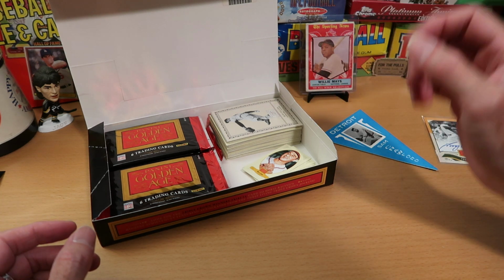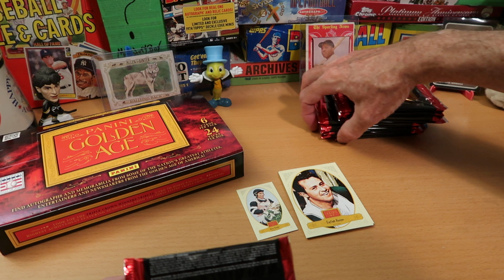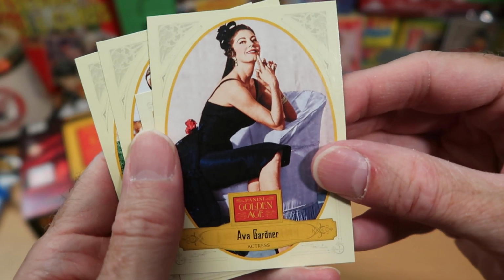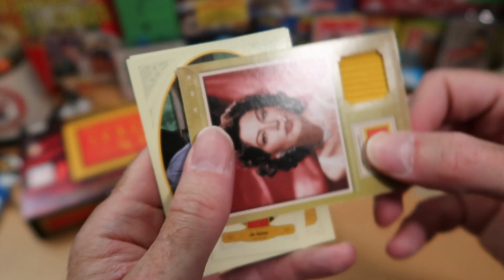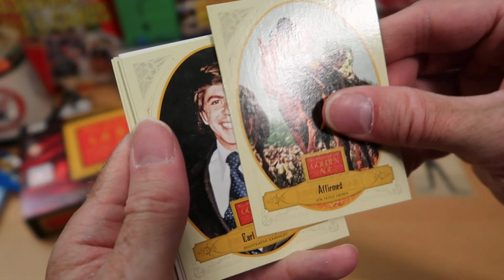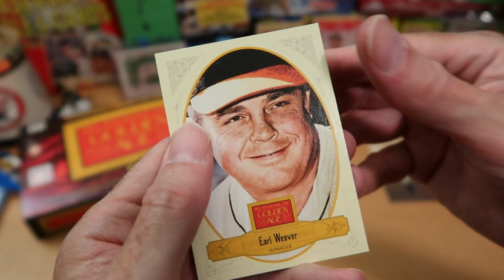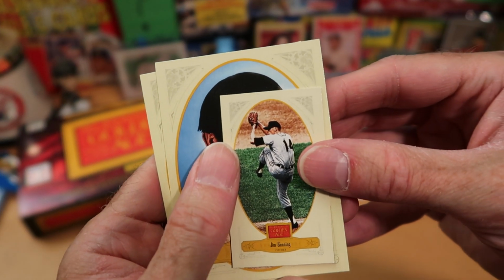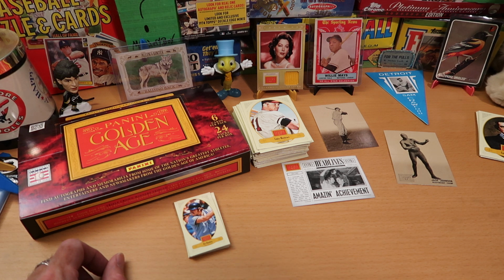Part 2! Panini Golden Age Box Break! Sweet Relic Hit!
Hello awesome people, thanks for tuning into the channel! As promised, I am back with Part 2 of our Panini Golden Age box break today!

Thanks so much for your positive response to last week's half of this box! Some very fun cards in here and great HoFers in this half, plus some nice inserts and sweet relic hit! Let me know what you think of this product down in the Comments below : )

Over the next couple of weeks, I've got more great content planned, including  baseball, football, hockey, Dorking with Dice, and more!